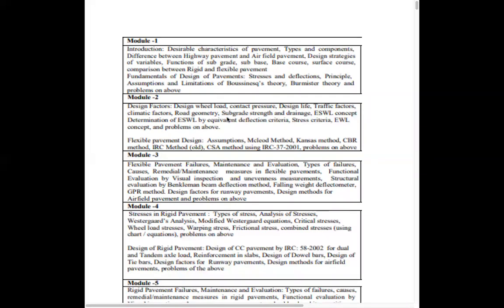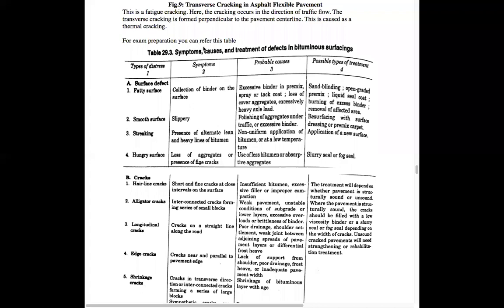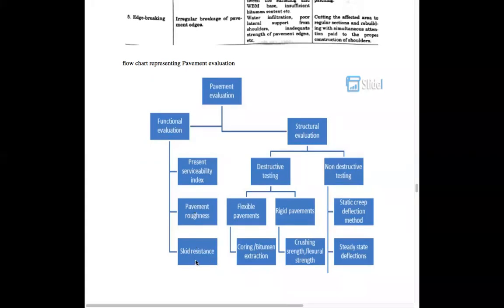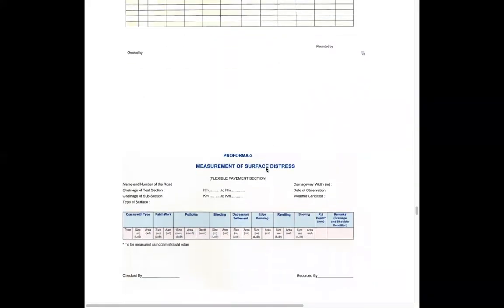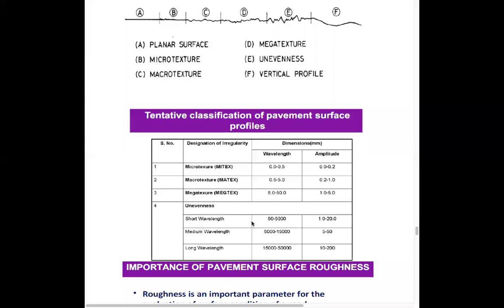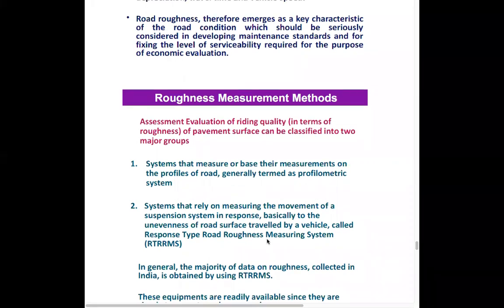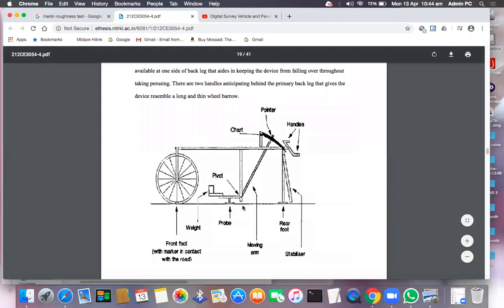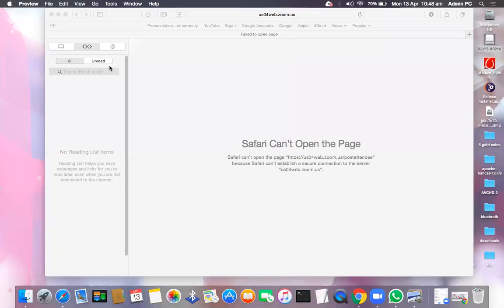zoom class on road roughness 13.04.2020